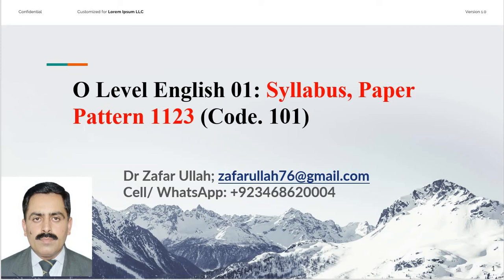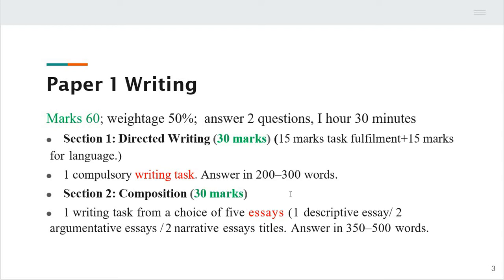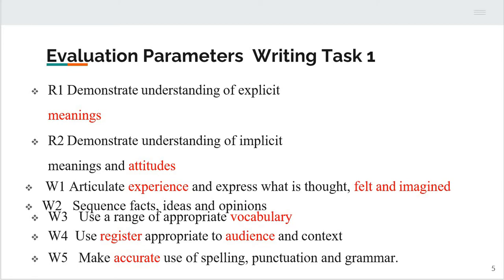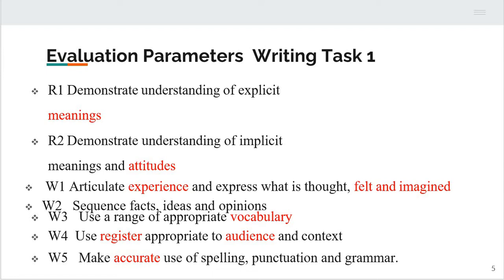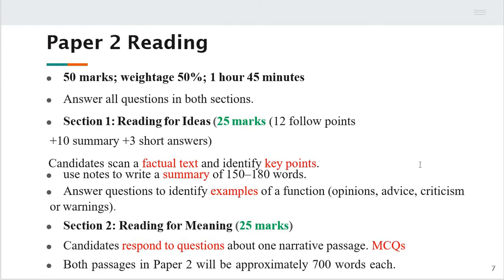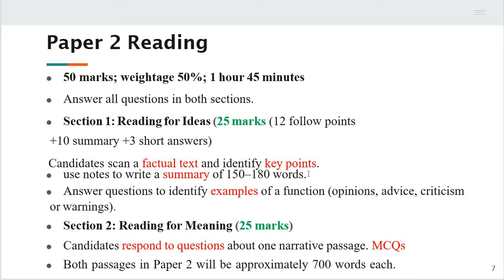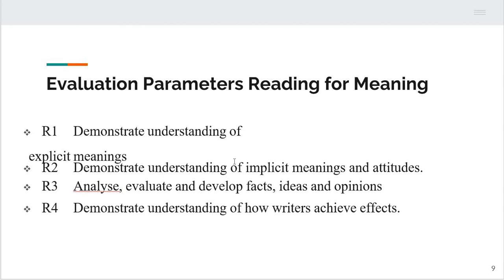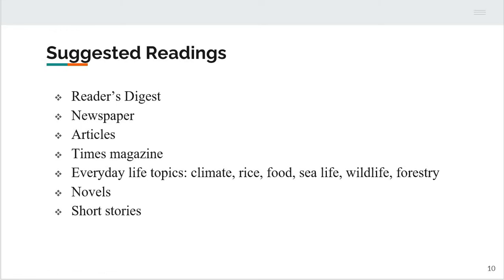O Level English 01. Syllabus, Paper Pattern English 1123 (Code 101)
This lecture teaches about O level Cambridge English Compulsory 1123 paper pattern.